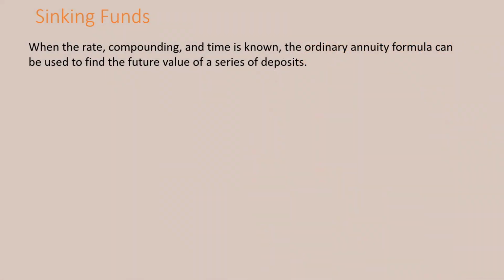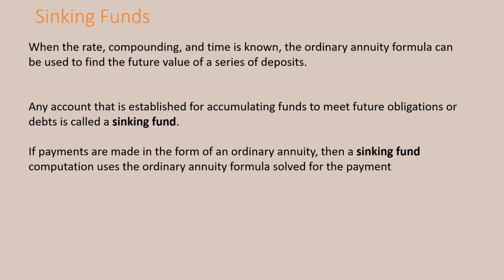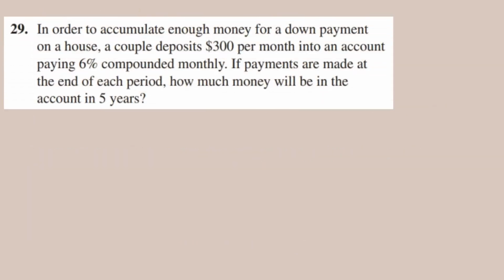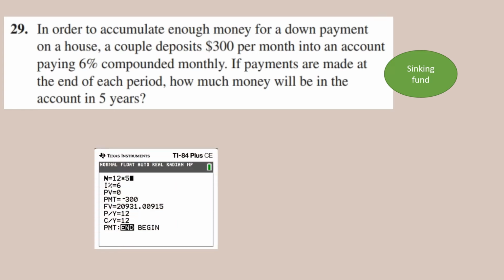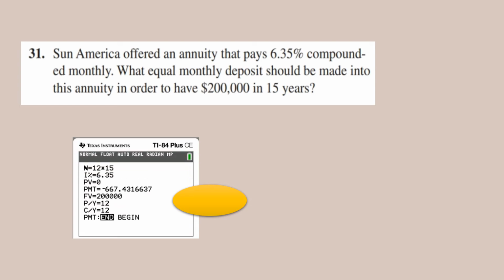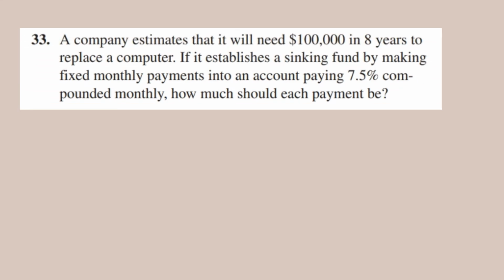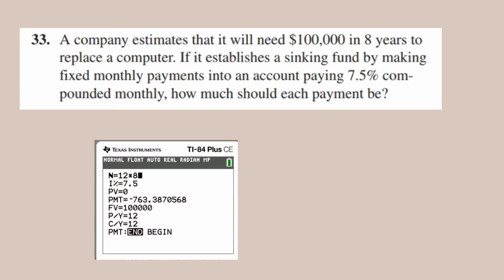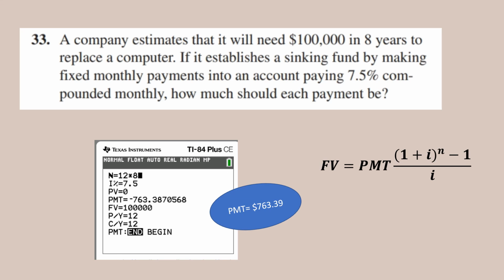Future value of an Annuity -Mathematical Finance - Pre Calculus 3.3.2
This video explains how to calculate the Future value of an ordinary annuity especially for sinking funds.
The direct application of the formula can be used or for easy calculation TI 83/84 can be used where the Finance Apps is very handy.